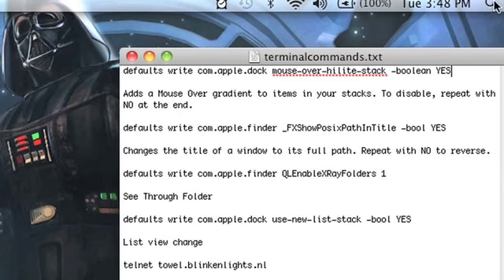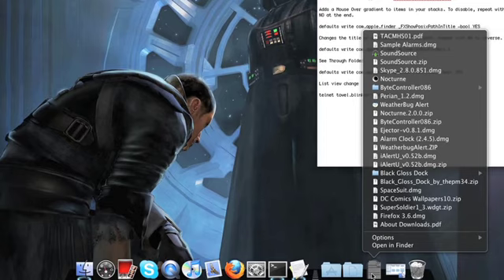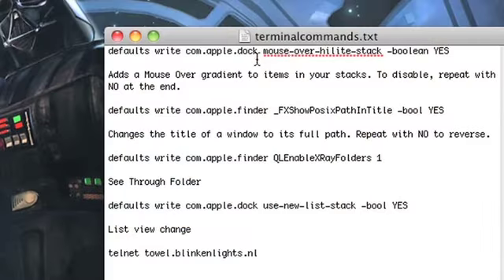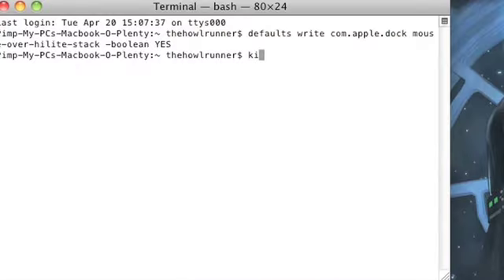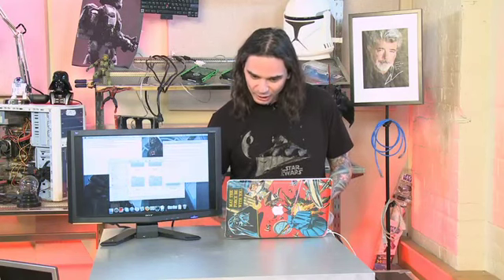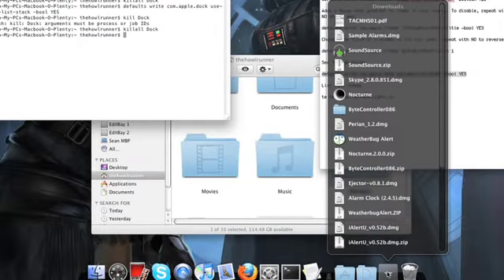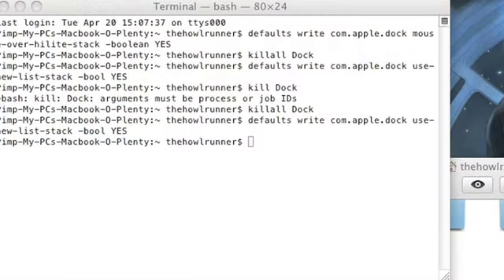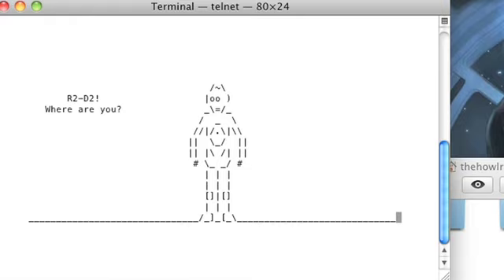Command line pimpin' for Mac OS X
Lucas rolls up his sleeves and delves into the Terminal to show you a few hacks for Mac OS X. These sweet Stack hacks make this handy OS X feature even more so. As a bonus, Lucas unveils a bonus an Easter egg @ butterscotch.com